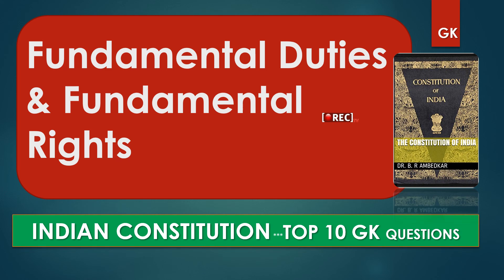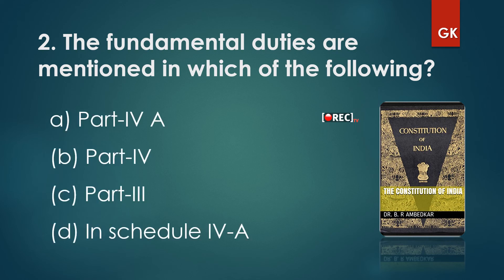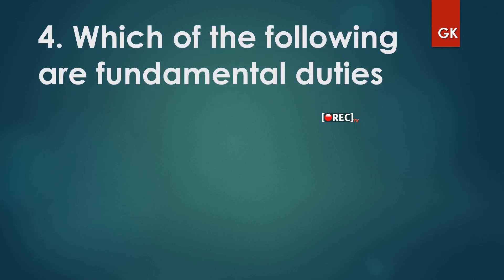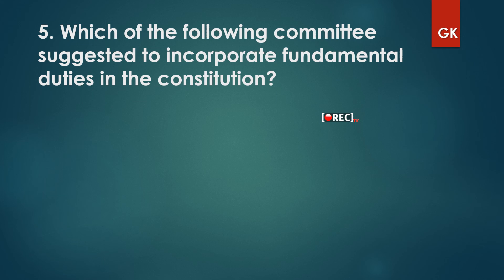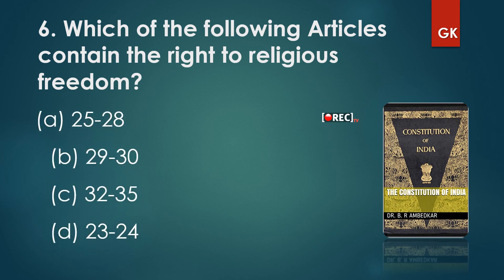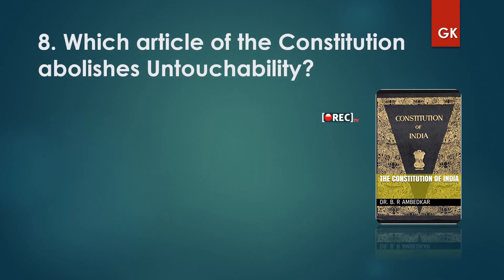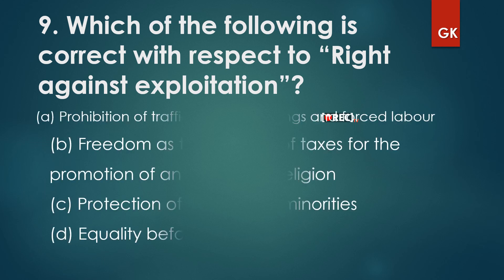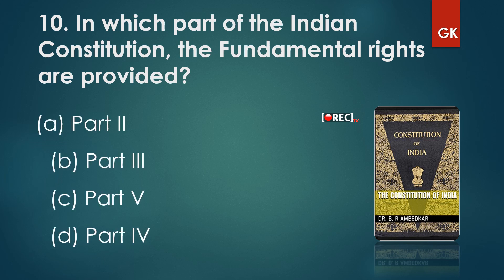INDIAN GK QUESTIONS 2019 I Fundamental Duties & Fundamental Rights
Essay on Reservation and The Right to Equality. The right to equality is the most fundamental right a man has. This is the right that occupies its place in almost every constitution. It is the right to equality from which all liberties are guaranteed.